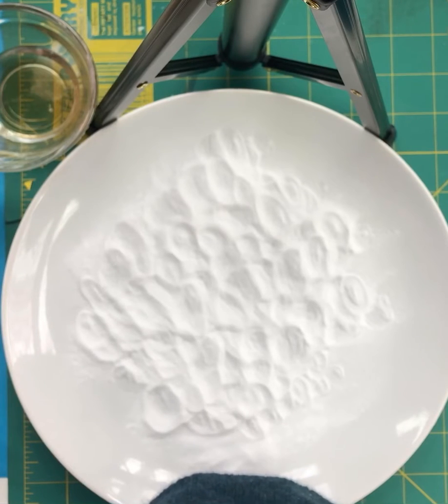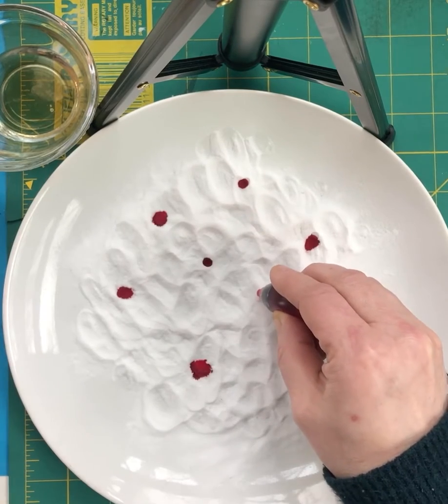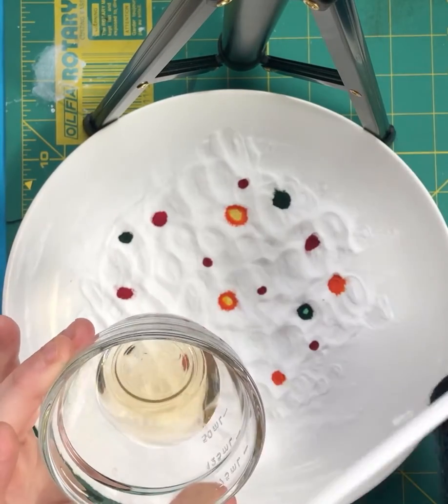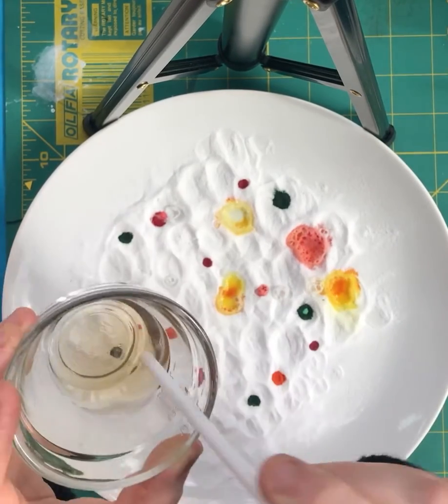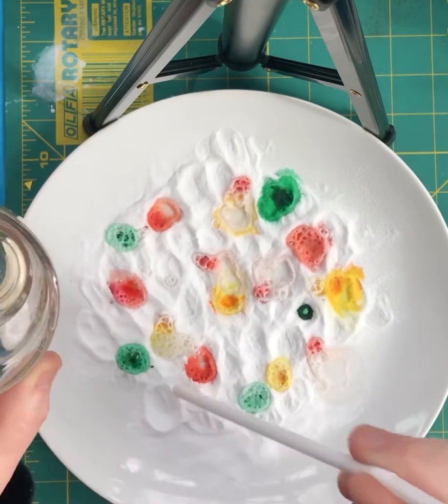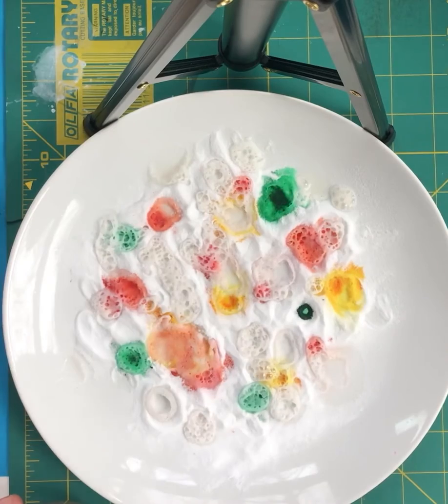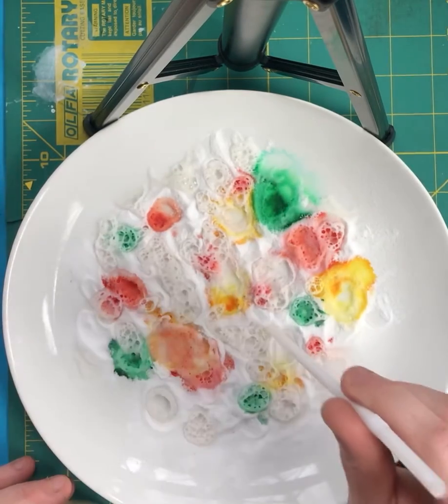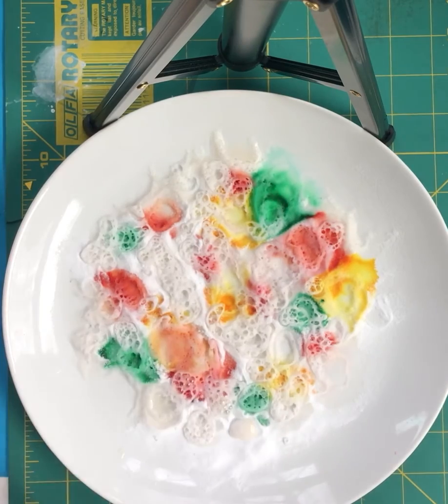Fizzy Color Mixing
Get messy mixing colors!